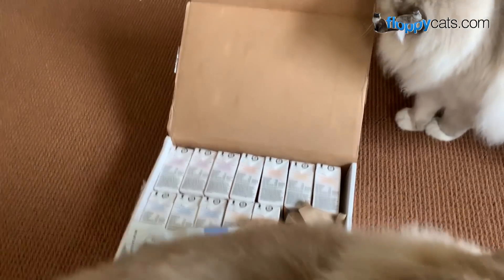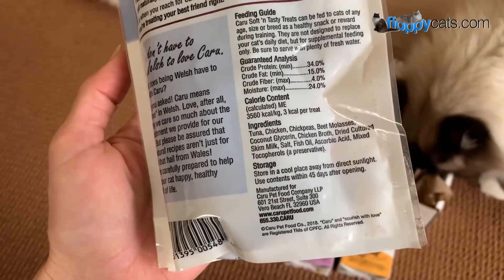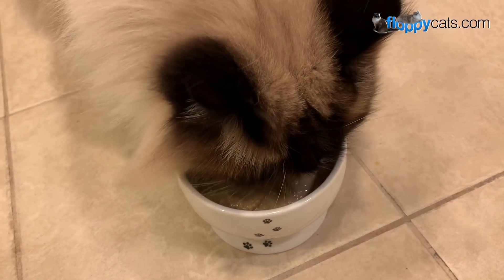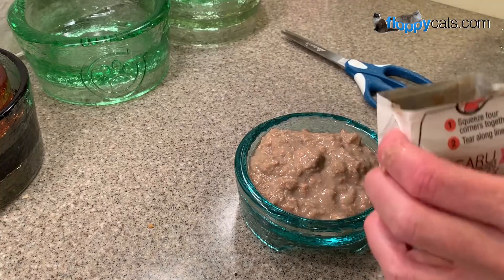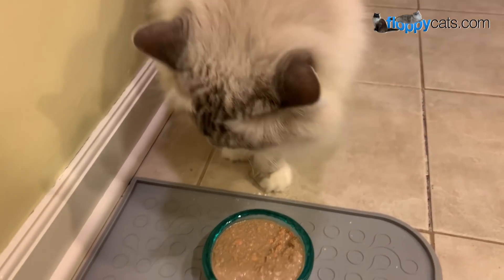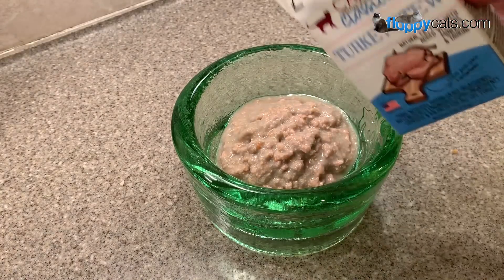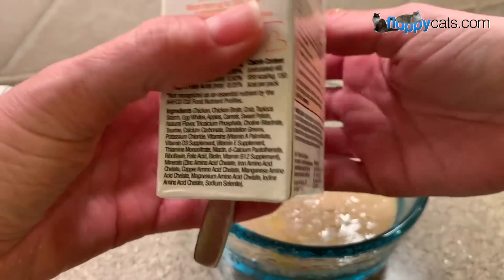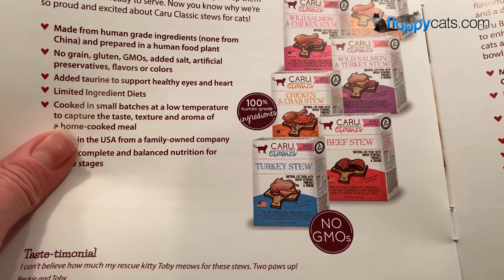Caru Wet Cat Food Unboxing Video - Classic Stews for Cats Variety - Natural Cat Food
Try all 4 flavors [Amazon], other buying options [Amazon]

Also, in this video:

PawNosh Glass Bowls for Pets [Amazon]
WooPet! Cat Food Mat [Amazon]